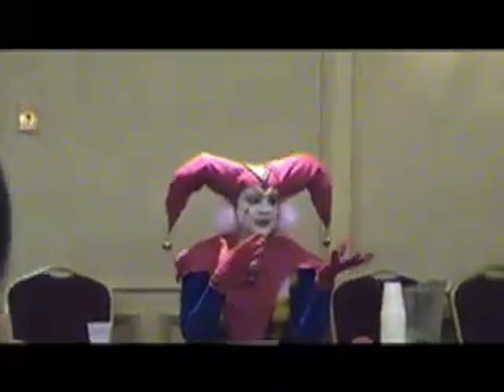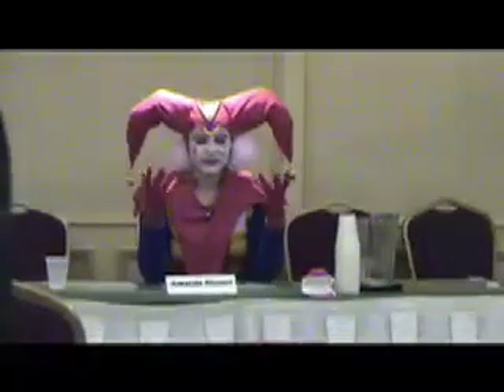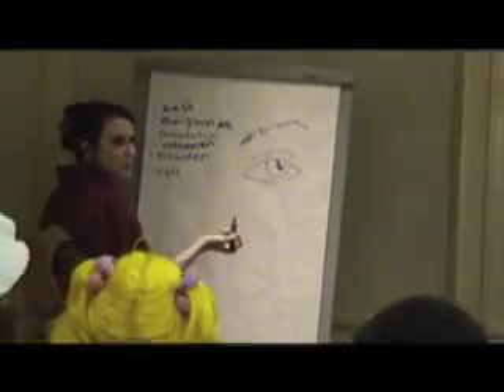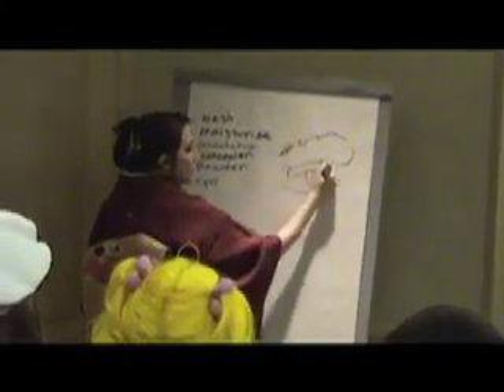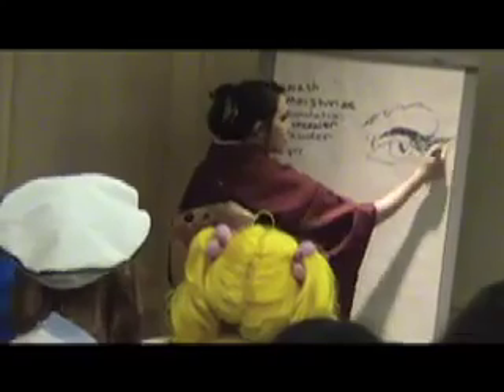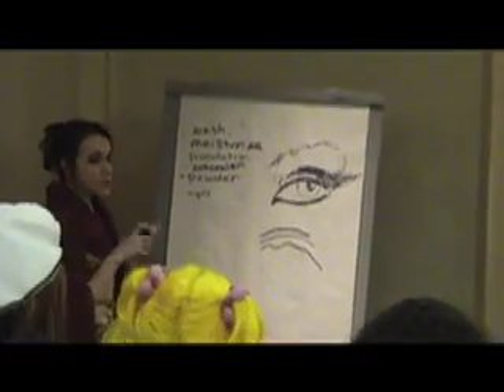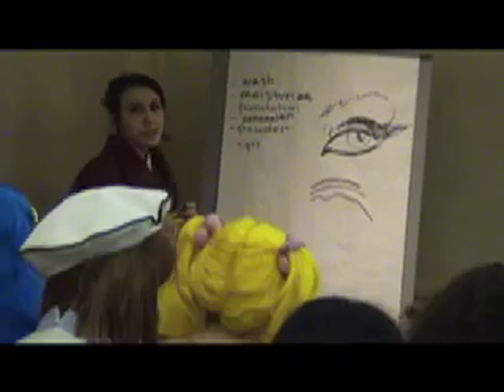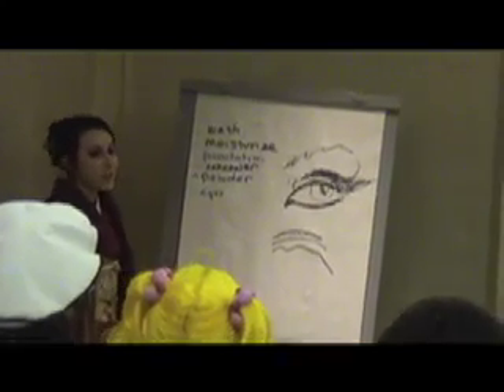Anime North 2006 - Makeup Panel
The Animestation.net covered the Makeup Panel from Anime North 2006 and here is a little video from that panel.